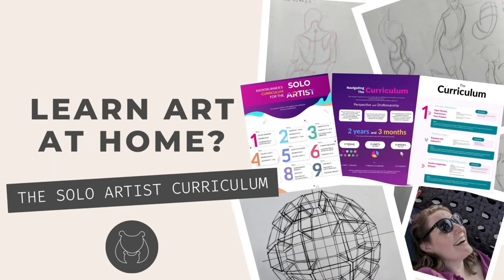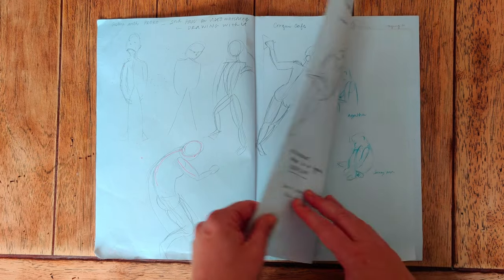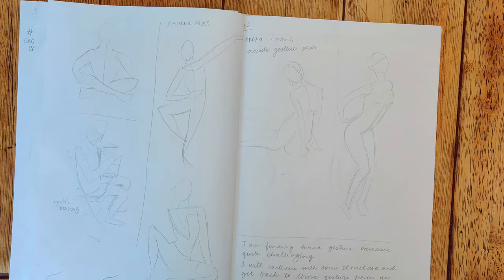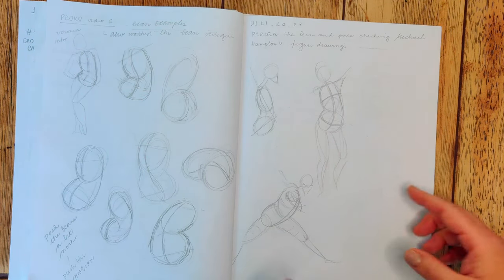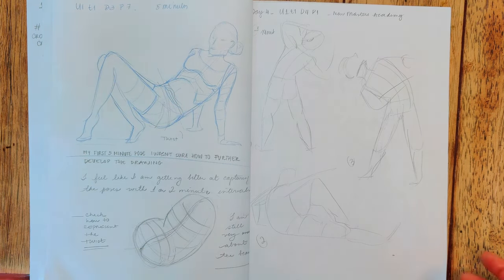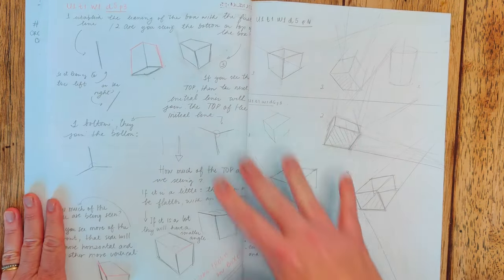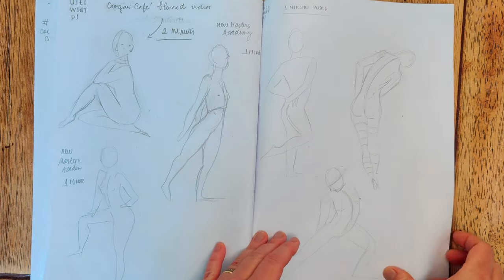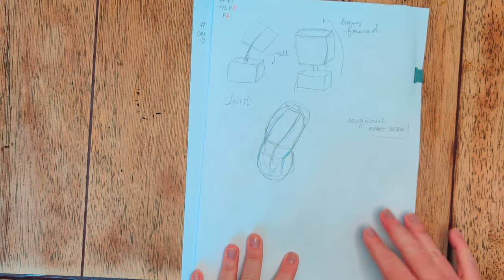Starting Figure Drawing - Solo Artist Curriculum week 1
The Solo Artist Curriculum starts with 4 weeks of Figure Drawing. This video shows my 1st week following the curriculum'.

New Masters Academy non nude poses and nude poses